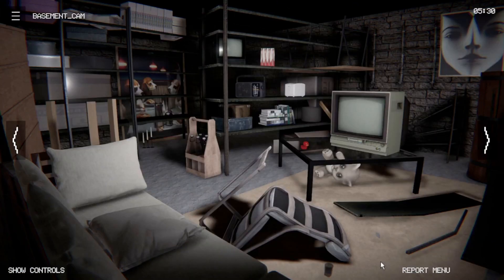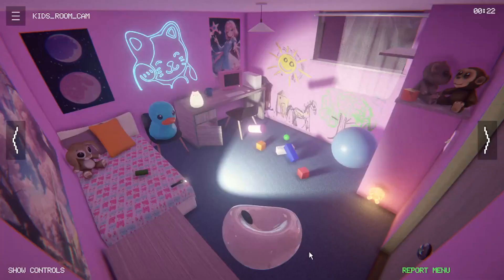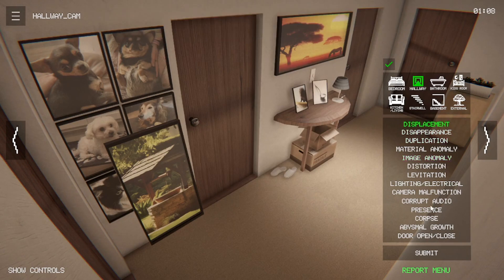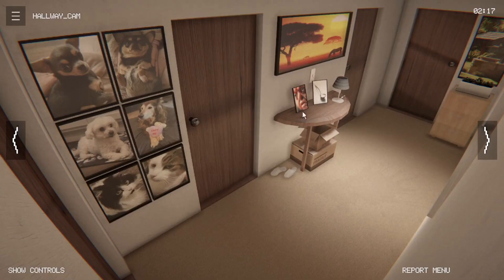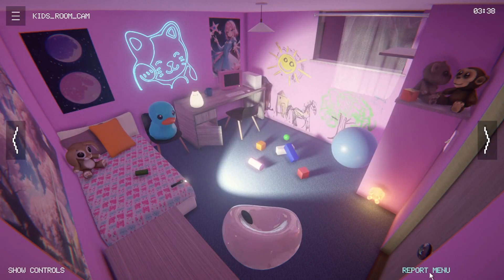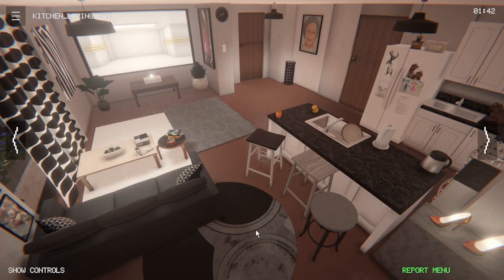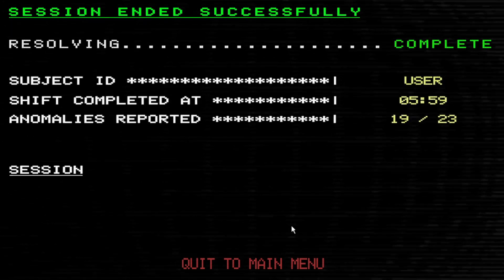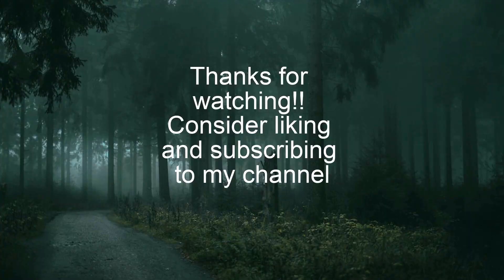This House has an Anomaly Infestation!!! | Midnight Monitor: Anomaly Watch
Welcome to Midnight Monitor: Anomaly Watch, an Observation Duty styled game where you must find anomalies throughout the night to stay alive. In this video, I'm playing the Modern House Map (this was recorded on the 21st of October before the Halloween Update).

If you enjoy this video, please consider liking and subscribing, as well as following my Twitch where I stream a variety of games but mostly horror ones, links included further down in the description.